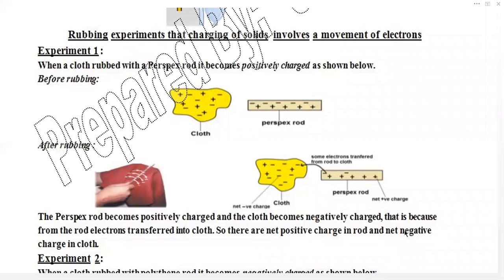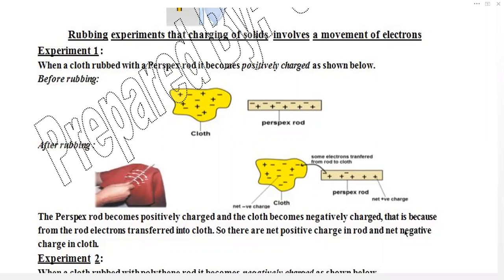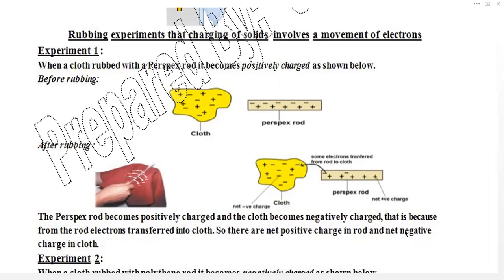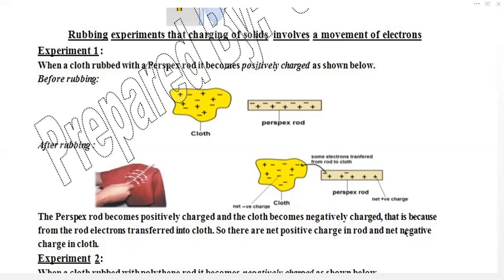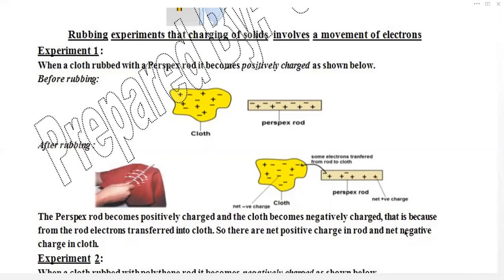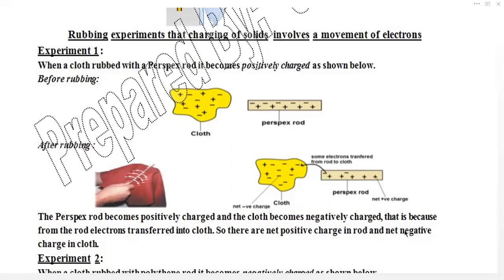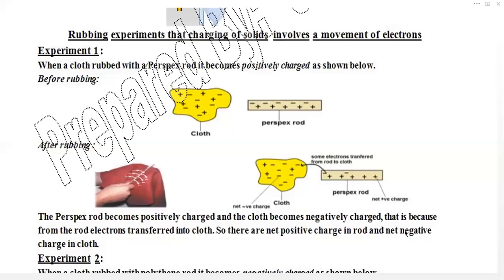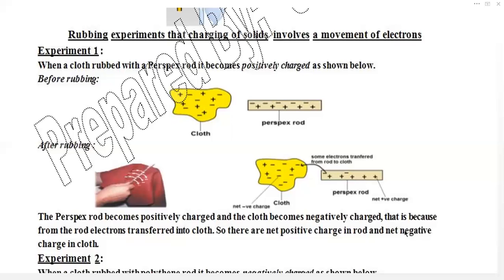Lecture 3 Static Electricity I Sir Safdar